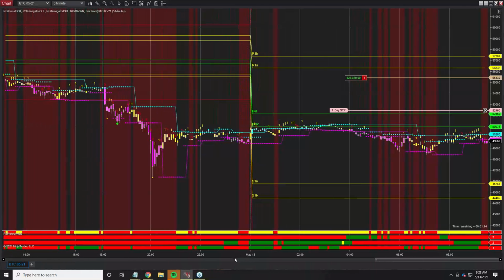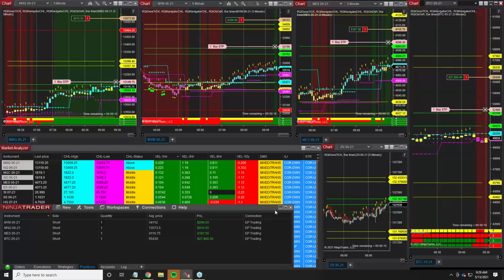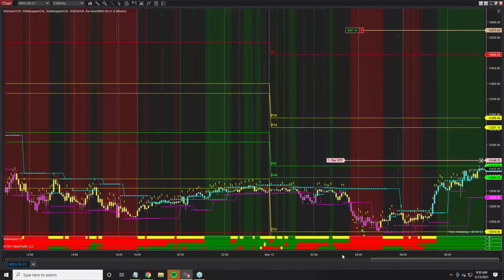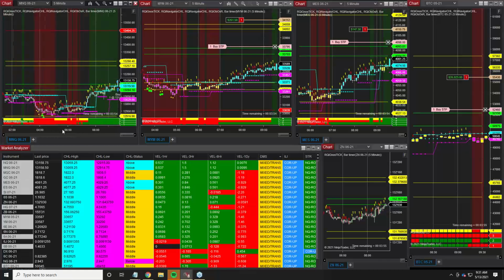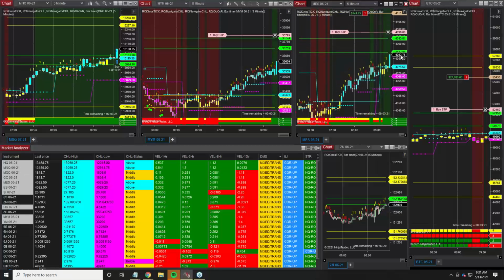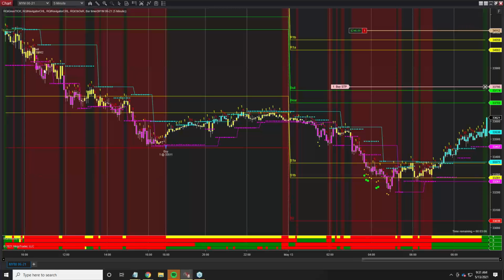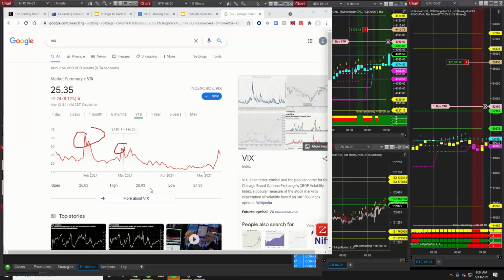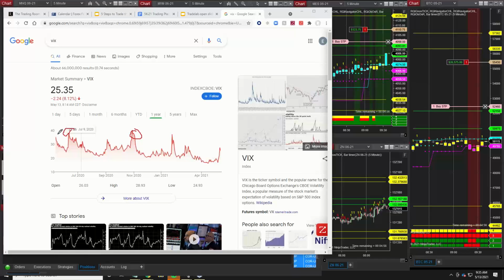2021 05 13 The Trading Room®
Day trading training session during live futures market using the RiosQuant trading technology.